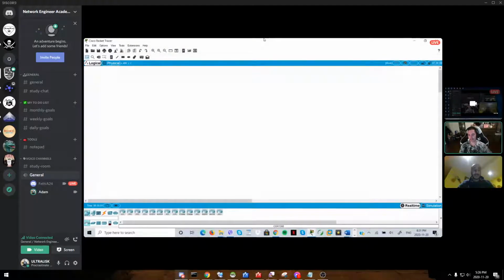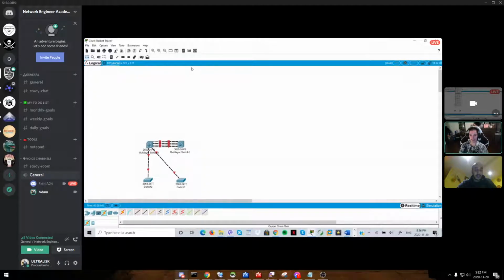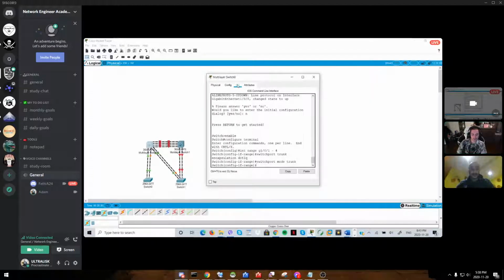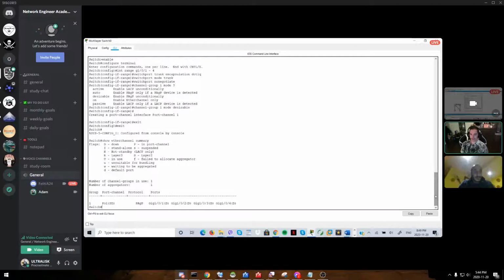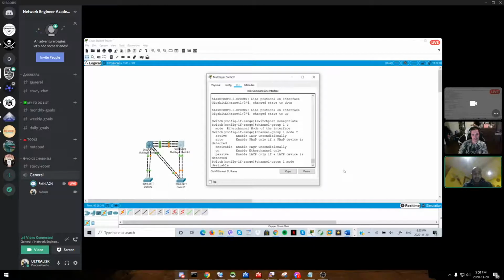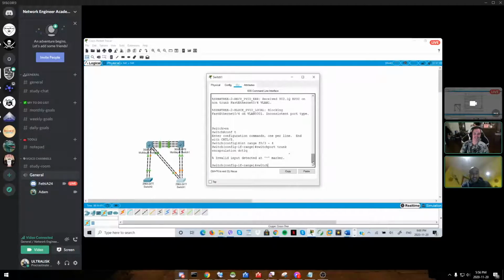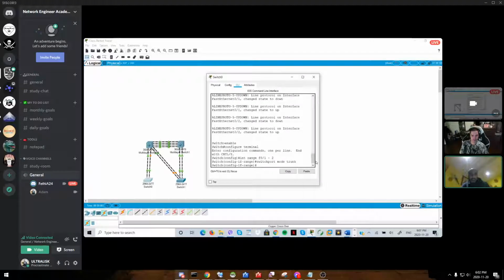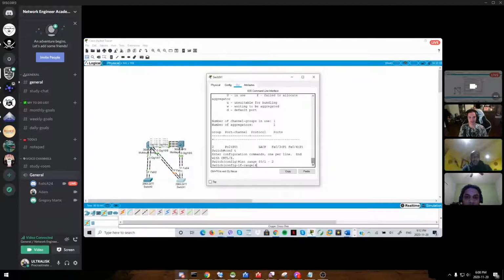Etherchannel Lab - CCNA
Adam and Fethi play a game where Fethi pretends to be a client, and Adam is Tech support - walking Fethi through how to configure an Etherchannel lab on Cisco Packet Tracer.

Great CCNA lab, so please feel free to follow along.